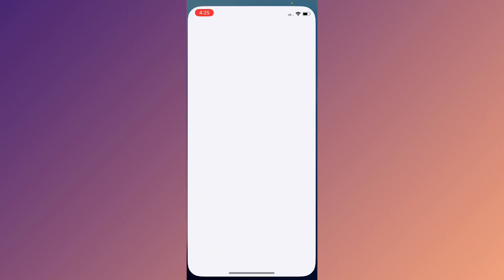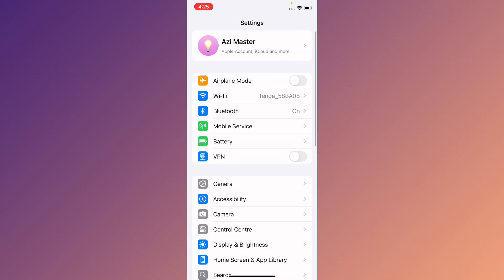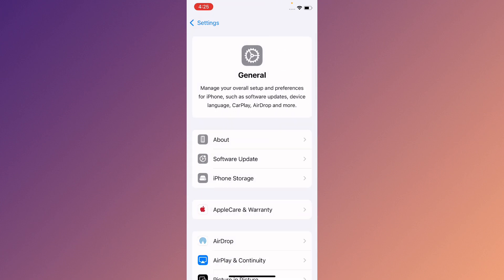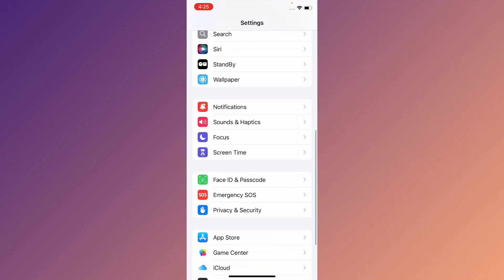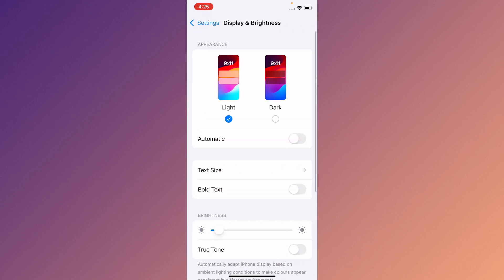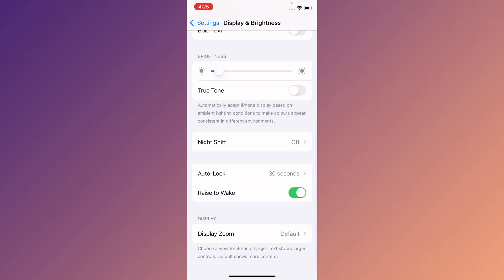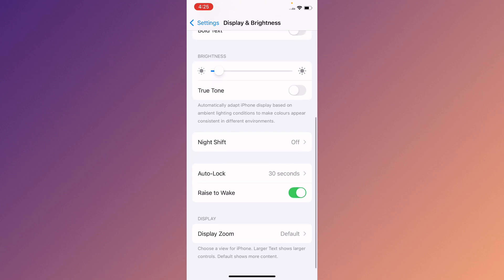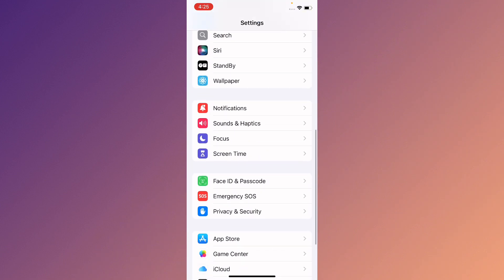How to Enable Always on Display in iPhone (iOS 18/17)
Want to Enable Always on Display in iPhone? We've got you covered! 📱🛠️ Our channel is your go-to guide for troubleshooting common iOS and social app problems. From easy fixes to advanced tips, we'll help you get back to enjoying your digital life.